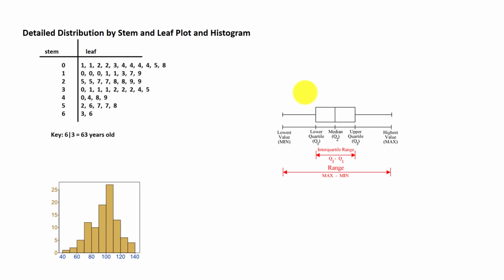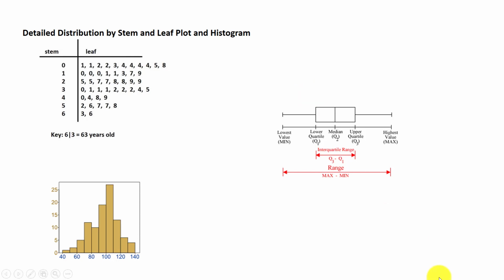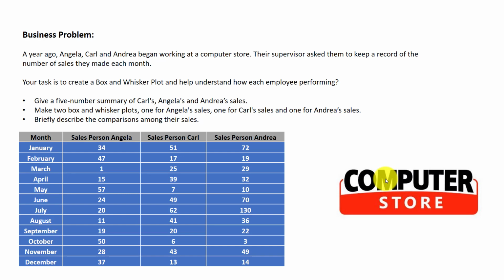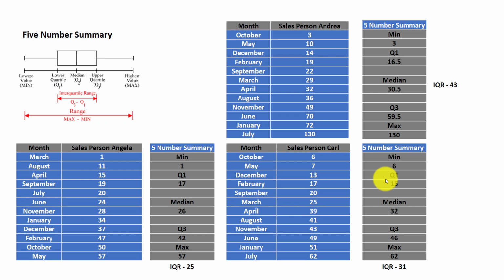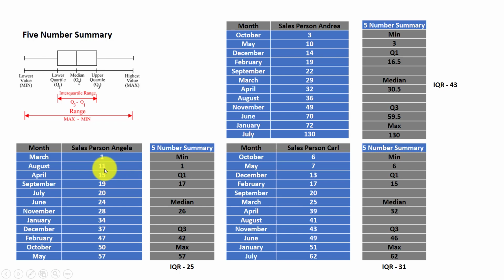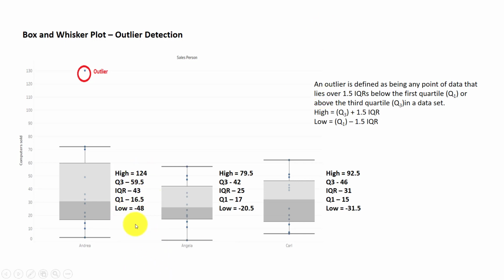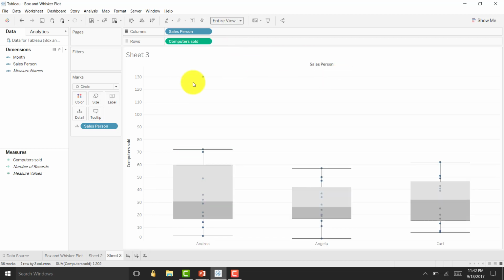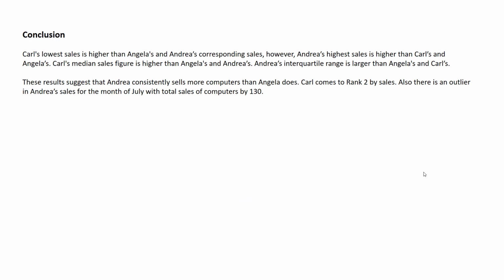Data Enthusiasts - Box and Whisker Plot | Data Scientists and Statistician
Box and Whisker Plot one of the most used plot by Data Scientists and Statistician. Let us understand the details about the it and get master on analyzing the data using Box and Whisker Plot.